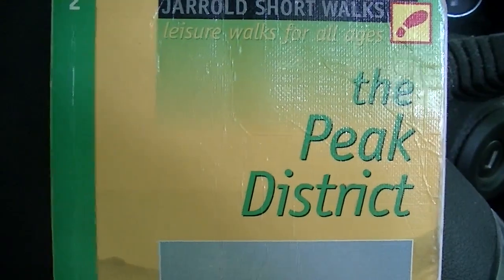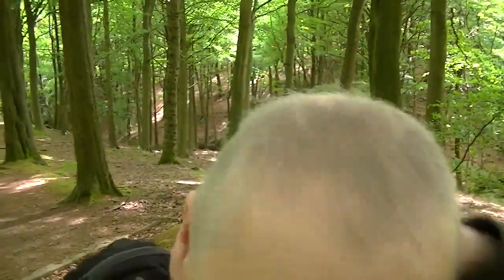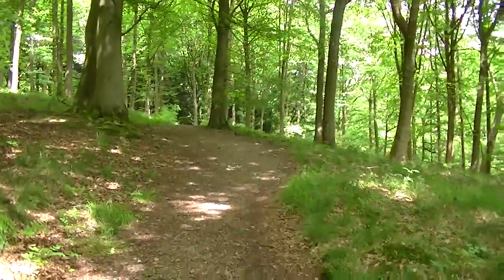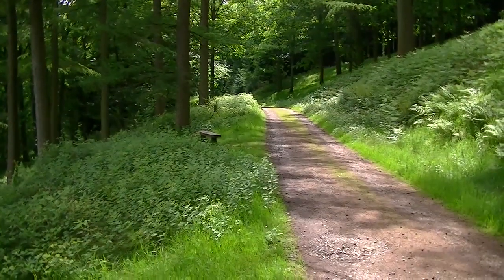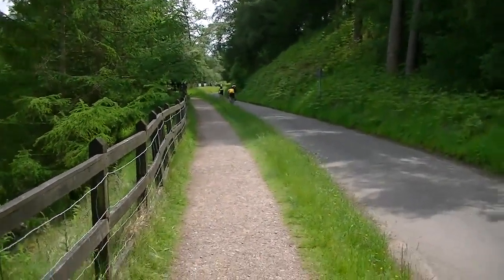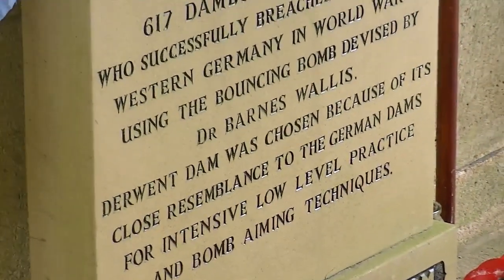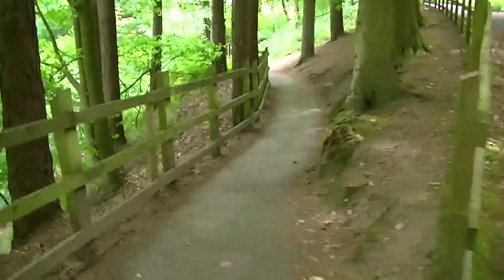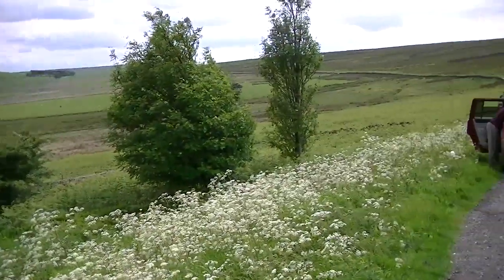Fairholmes and a sheep dogs memorial June 2017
Today I’m doing a Short Ramble in the Peak District from Fairholmes Car park so I hope you enjoy thanks . Glenn